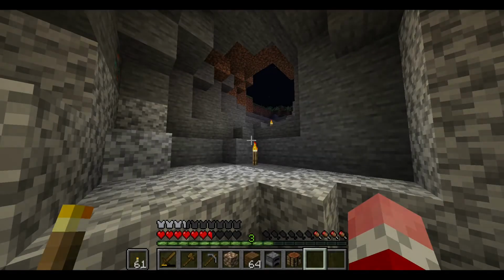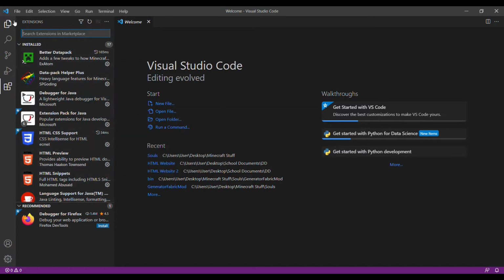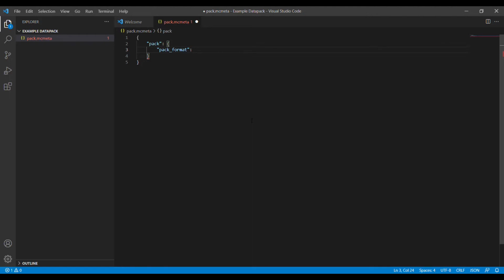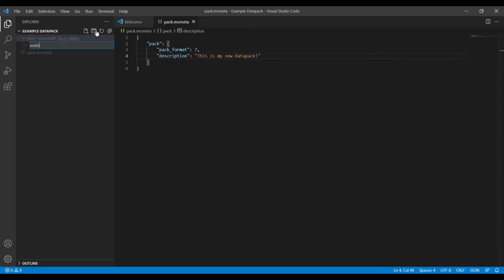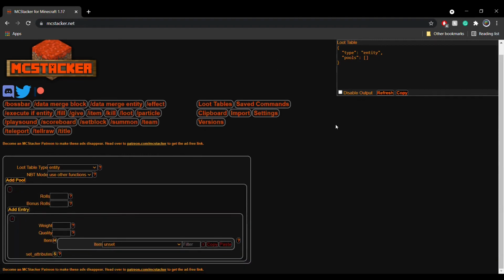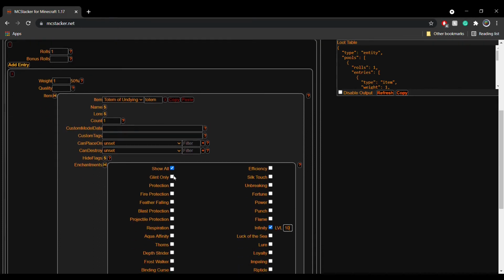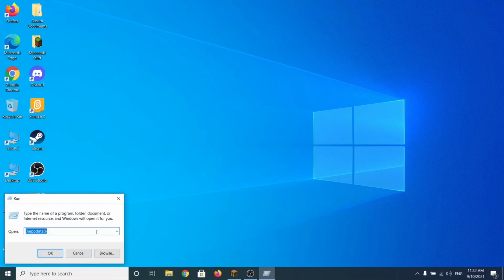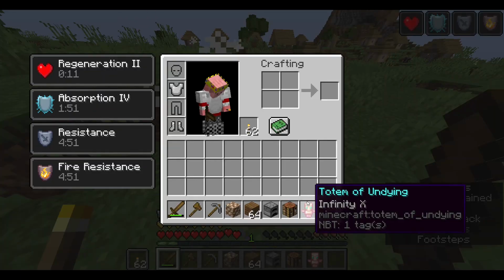How to change the Loot Drop of a mob (Coding Data packs: Part 1) (Minecraft 1.17.1)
This Youtube channel is for School Purposes, hope you like it and enjoy it. See You Later

[Codes and Extentions]

pack.mcmeta Codes:
    "pack": {
        "pack_format": 7,
        "description": "Your Custom Datapack Description"